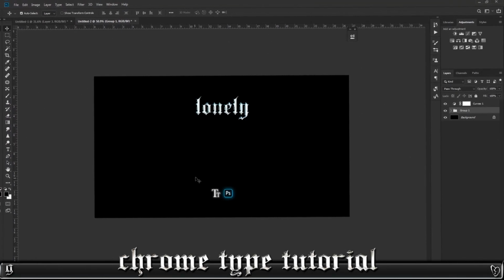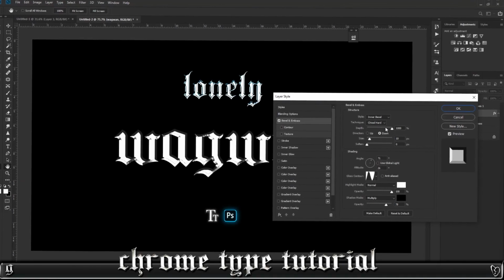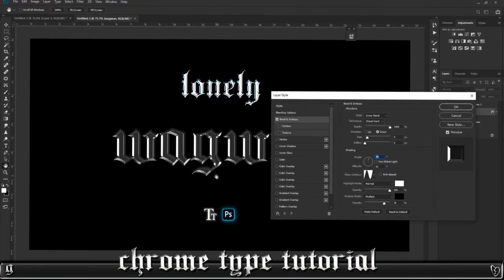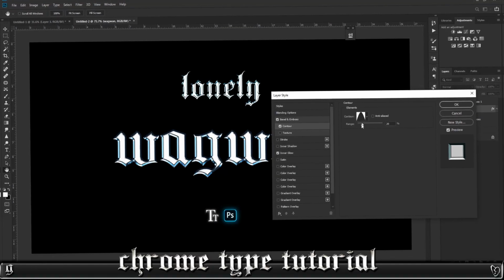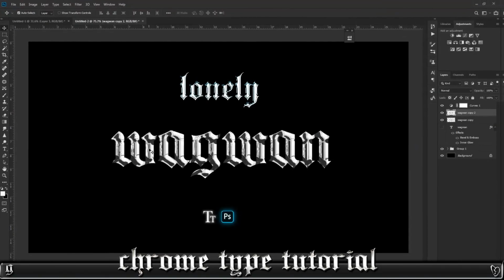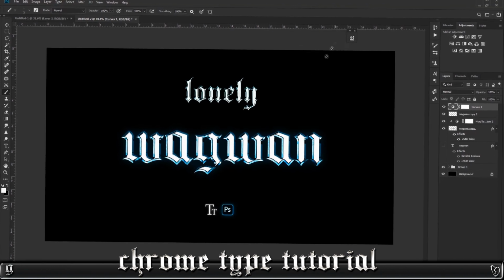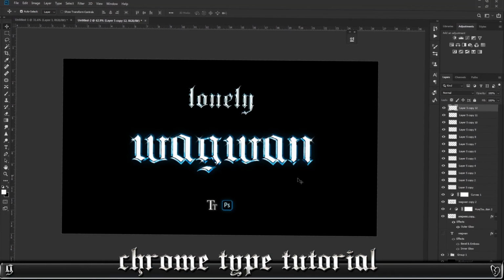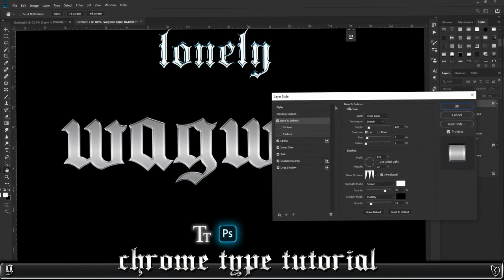THE CHROME TEXT EFFECT ( TUTORIAL + FREE PACK ) PS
Learn how to create shiny chrome layer style's in Photoshop! I'm also sharing a FREE style pack ( drag and drop 50+ chrome styles )

𝗔𝗣𝗣: PHOTOSHOP CC
𝗗𝗘𝗩𝗜𝗖𝗘: HP ZBOOK CREATE

Drop a like for more videos like this!

Font used: Ancient

If you're still reading comment 'squither is life'